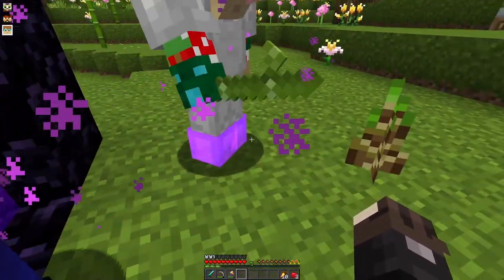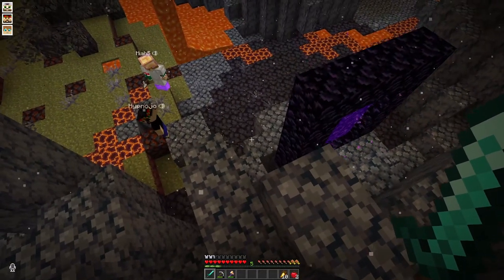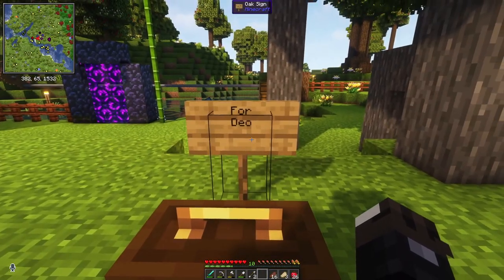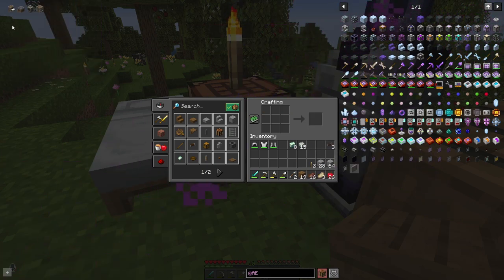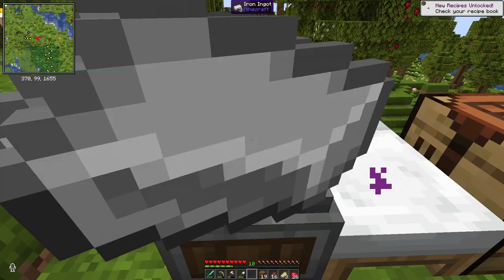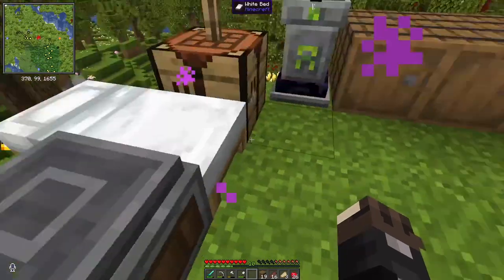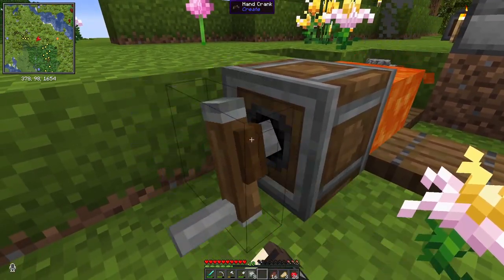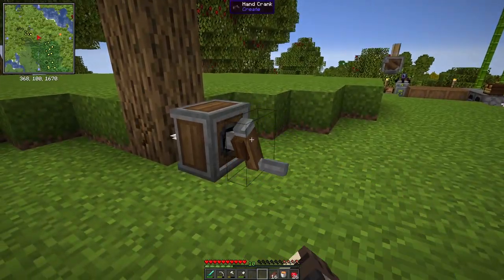The Perfect Start - Minecraft Create Mod Let's Play - EP01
The Perfect Start in Minecraft with the Create Mod. The Perfect Start includes Funny Moments, Friends and a Brand New world, cause what could be better.